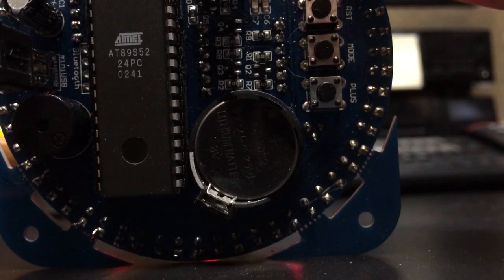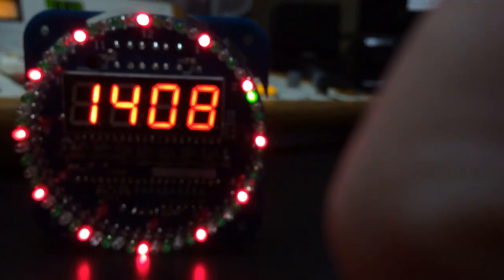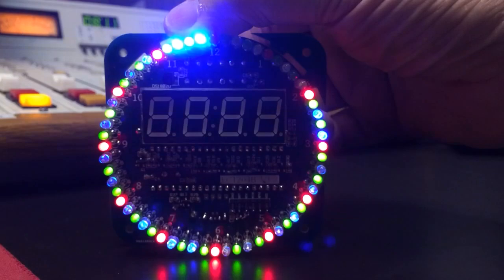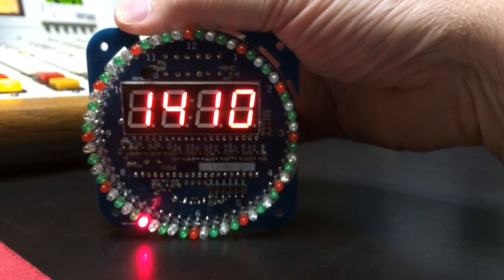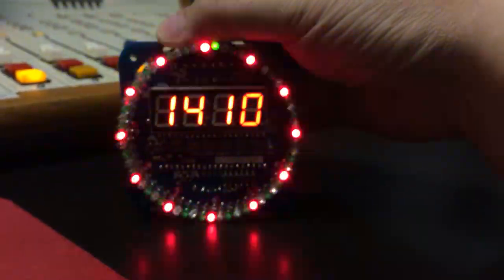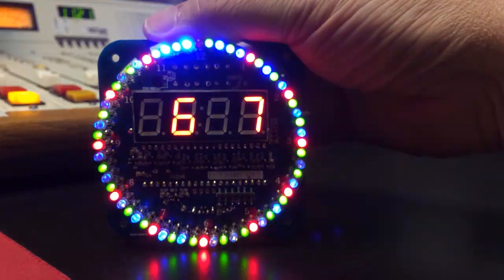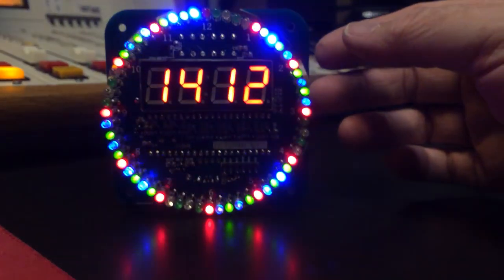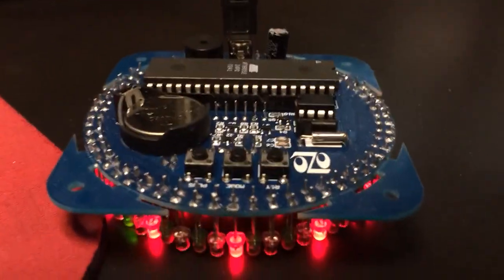DIY DS1302 Rotation LED Electronic Clock Kit 51 SCM - My Results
I assembled and tweaked this kit and this video describes the outcome.

It took a while but I finally found someone with the instructions for this version. It is about 3/4 down the page on this link:

There's a NEW version of this kit that has no very tiny SMD parts and is easier to assemble. One offer is below but price compare and make sure it's the same kit. It has beautiful blue LEDs